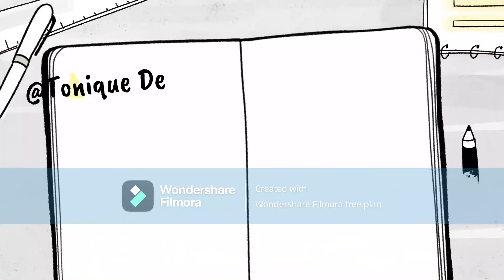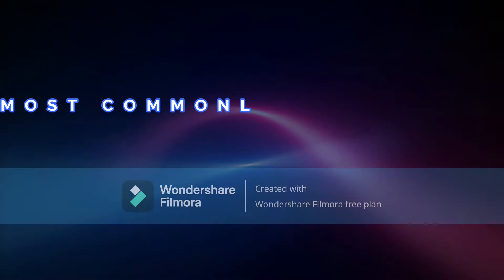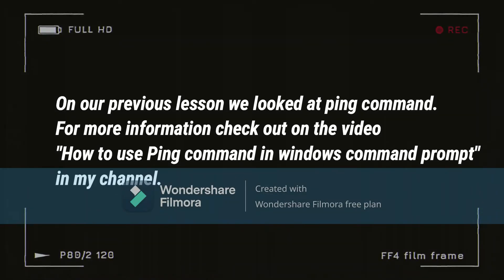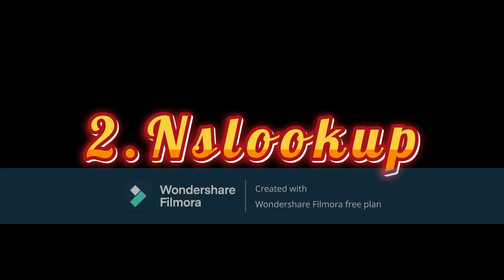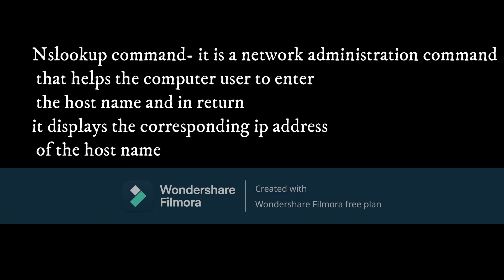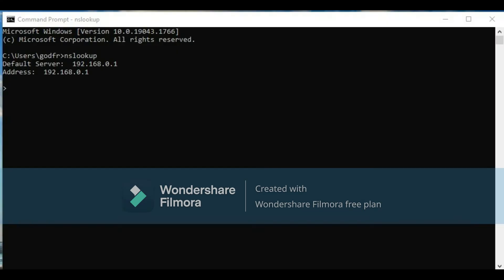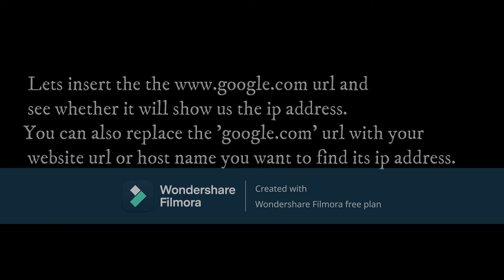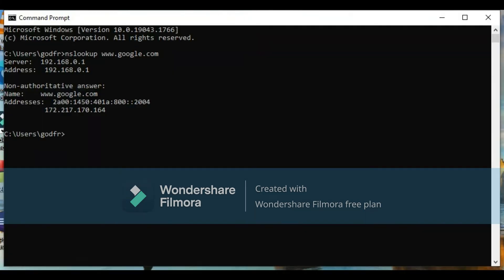How to obtain Ip address of a website url in windows command prompt. ||NSLOOKUP cmnd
nslookup is a network administration command-line tool available in many computer operating systems for querying the Domain Name System to obtain domain name or IP address mapping, or other DNS records. The name "nslookup" means "name server lookup".You will get to learn how you obtain Ip addresses of different website urls using the windows command prompt .